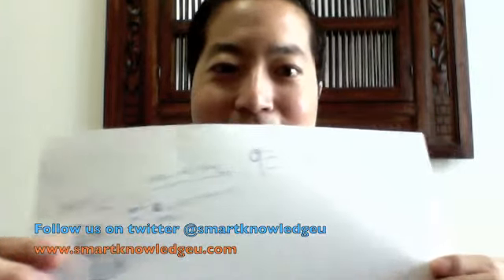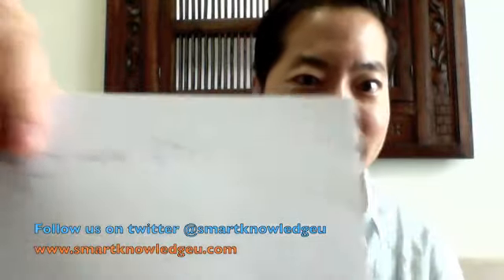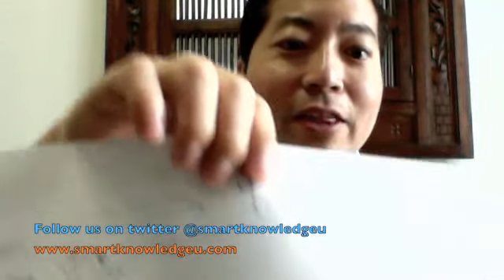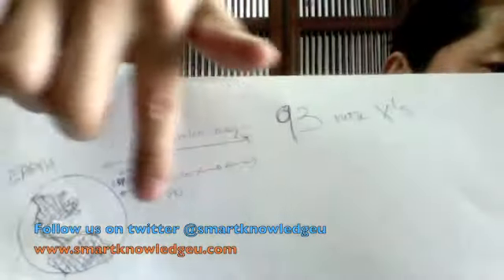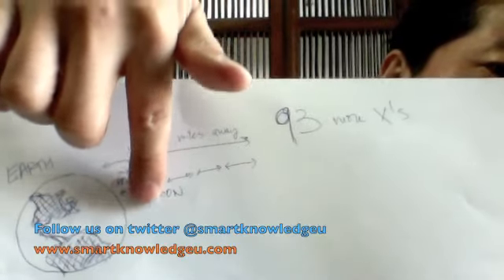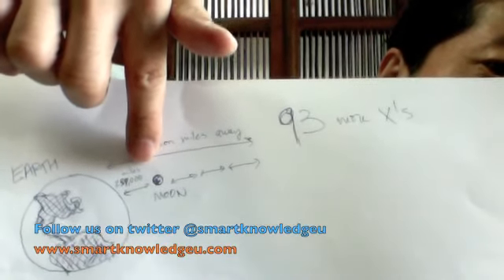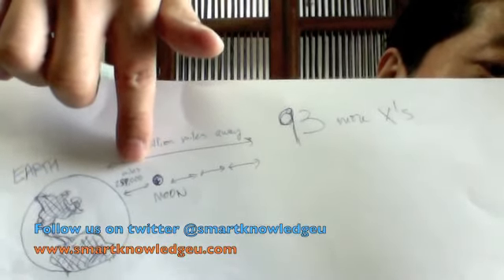Buy Gold, Buy Silver: How to Spot Counterfeit Money? Just Look in Your Wallet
the global financial system is crumbling right before our very eyes because criminal bankers have imposed a fraudulent, rubbish fractional reserve banking and monetary system upon us that is the world's largest criminal cartel of thievery and immorality. understand that with the world's currency race to the bottom, if you leave your money in the form of fiat currency, bankers will turn thousands of paper millionaires into paupers in a few years.